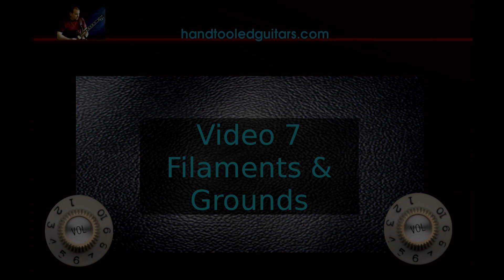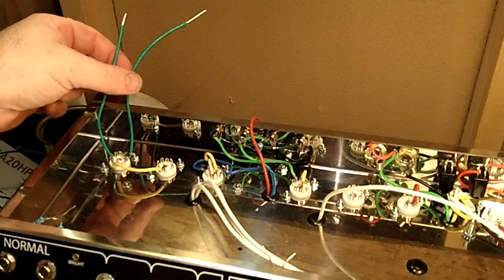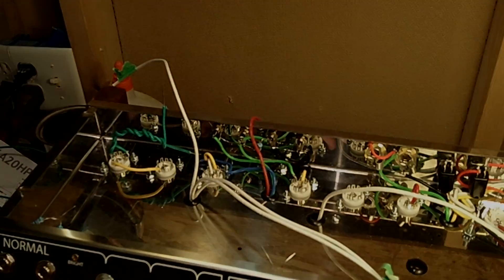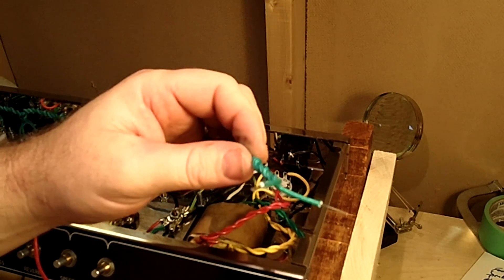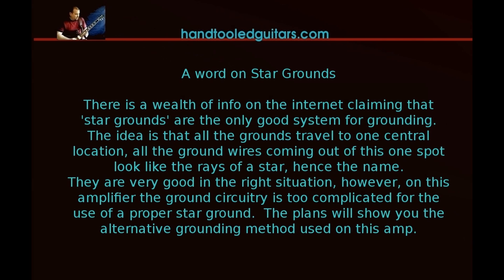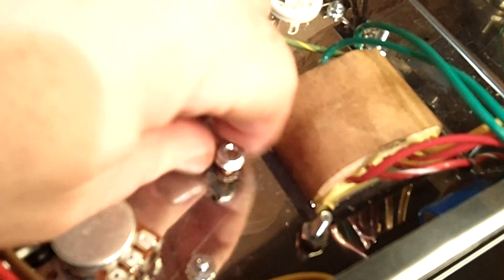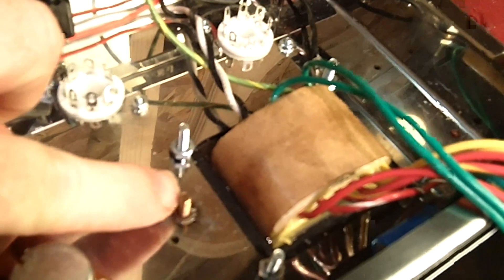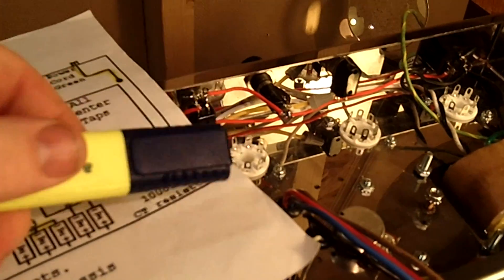Tube Amplifier - Video 7 - Building a Vibroclone - Filaments & Grounds